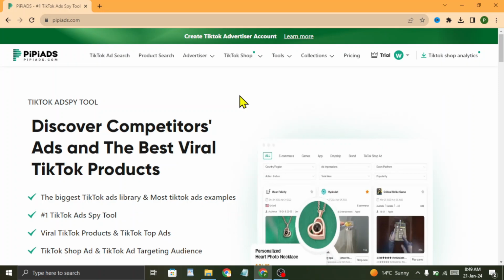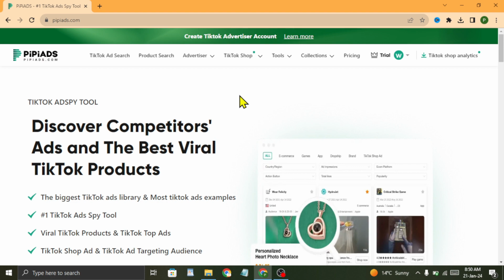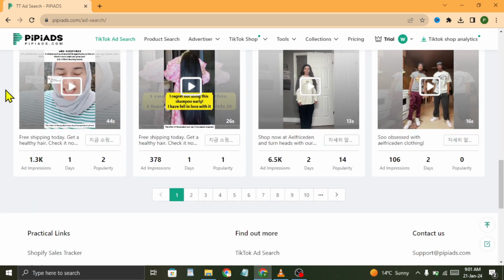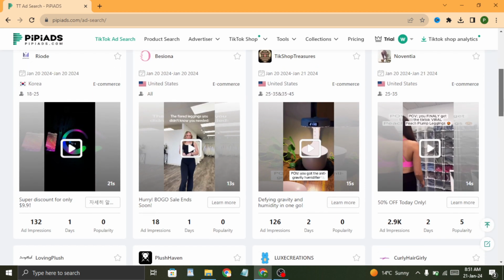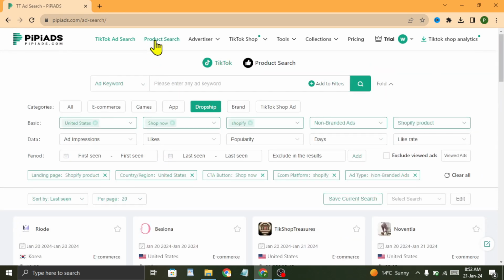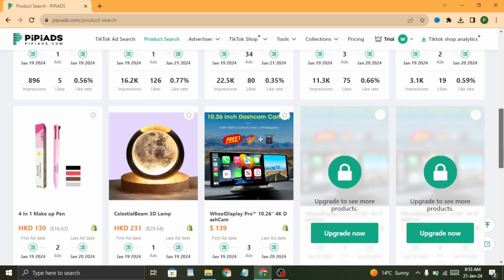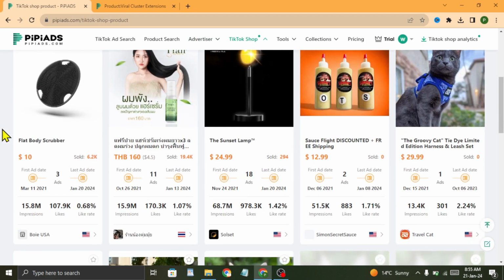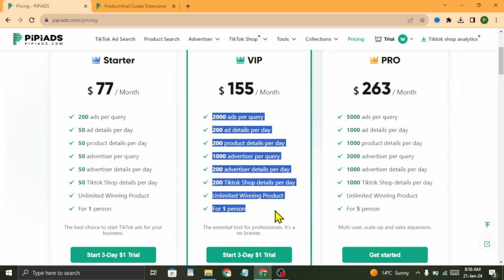How to Use PiPiADS to Find Winning Products Tutorial for Beginners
​ PIPIADS REVIEW 2024 - Best Dropshipping Tool for TikTok Ads Spying